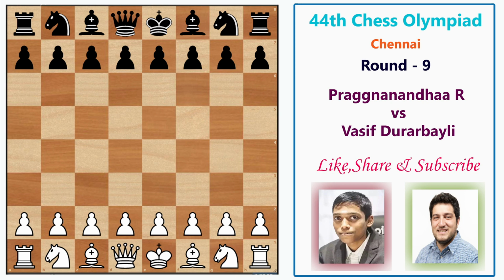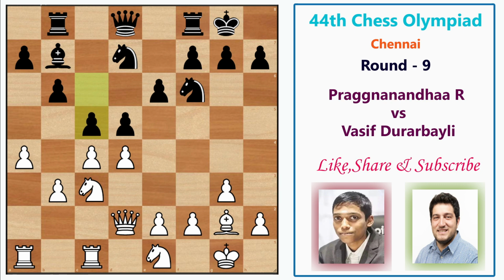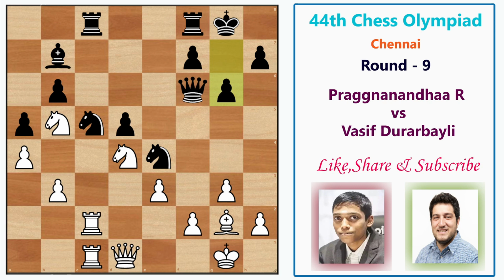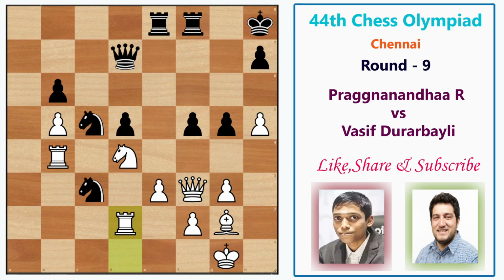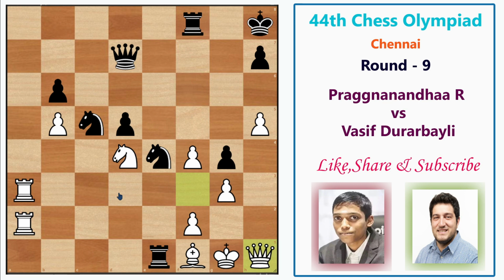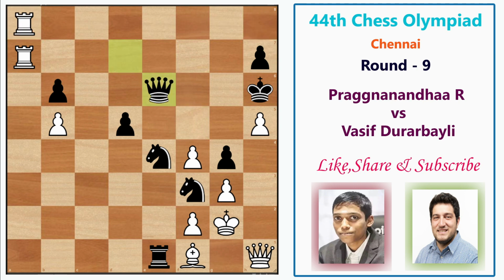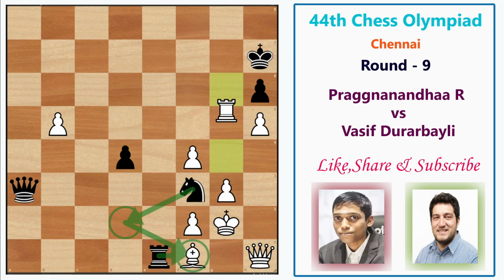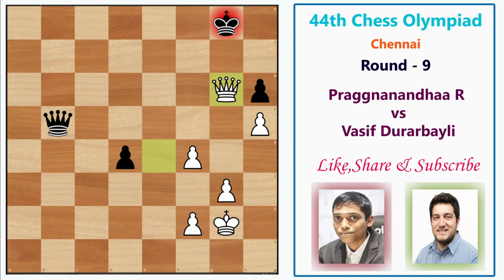Praggnanandhaa R vs Vasif durarbayli, Chess Olympiad 2022 Round 9,Thrilling game by Pragg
Sathuranga Chanakyan Chess Academy — Think Like a Chanakya.
Chess classes for kids in Kolathur, Chennai, and online worldwide.
Taught by FIDE-rated coaches.
Rated 4.9★ on Google by 175+ parents.

⭐ WHY PARENTS CHOOSE US ?
1. Well-Structured Curriculum
2. FIDE-Rated Coaches
3. Flexible Learning Formats
4. Access Recordings
5. Weekly Tournaments
6. Proven Track Record
7. Monthly Progress Report
8. Online group classes and one-on-one coaching
9. Complete beginners to FIDE-rated players
10. Regular tournaments and practice sessions
11. 200+ active students in 15+ countries

📍 147, First Floor, Sri Meena Mahal, Kadappa Rd, Kolathur, Chennai 600099